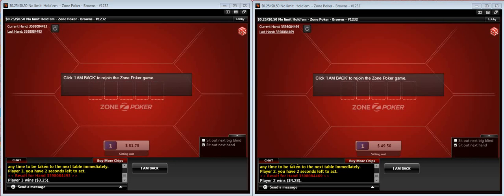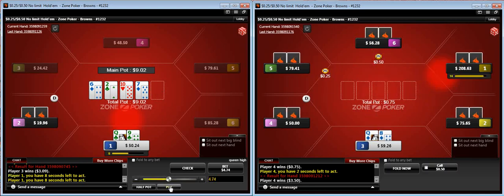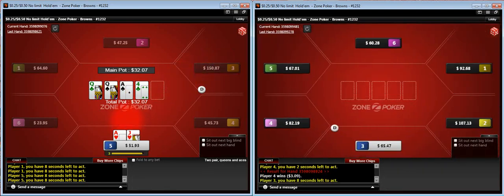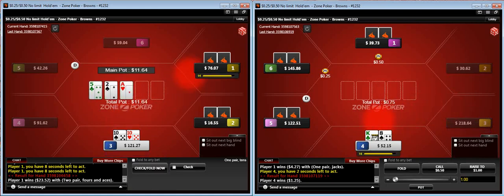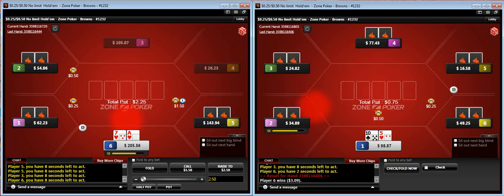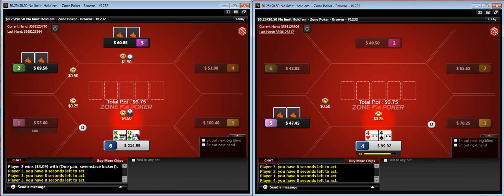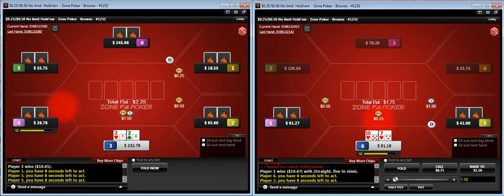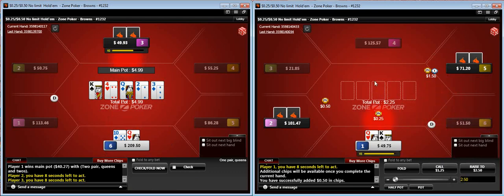Full Session - 2 Table NL 50 Ignition Zone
Tonight I played a two hour session of Zone, and it went pretty well. Check it out and see how things played out.